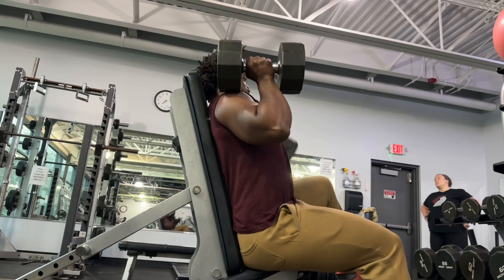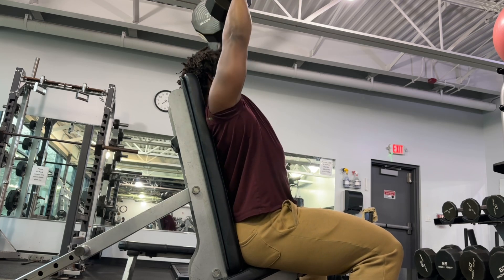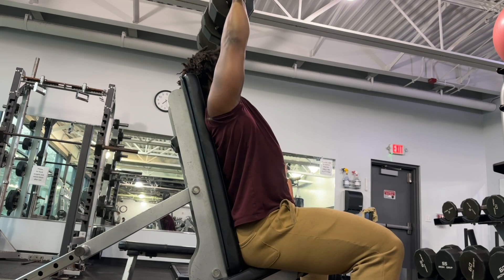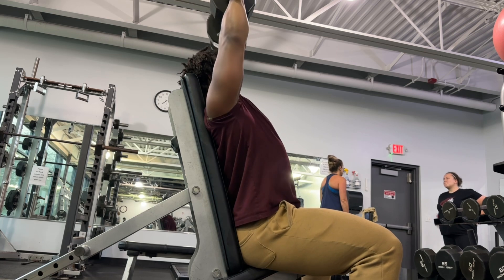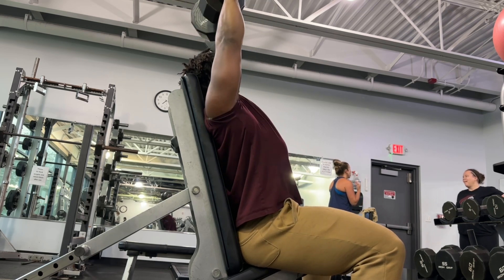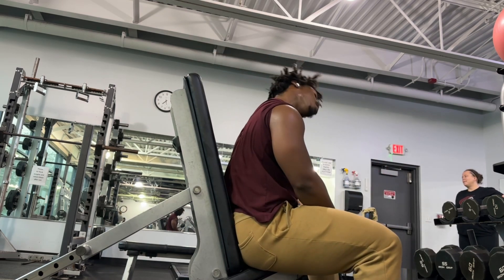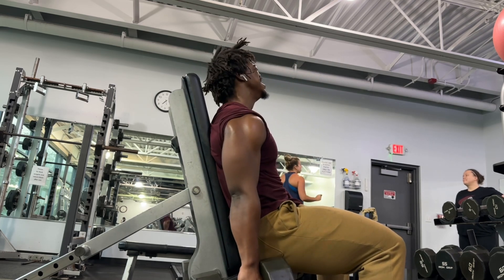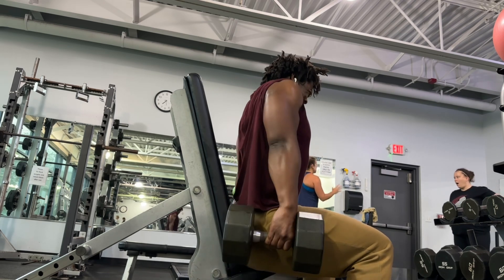One of My Favorite Supersets